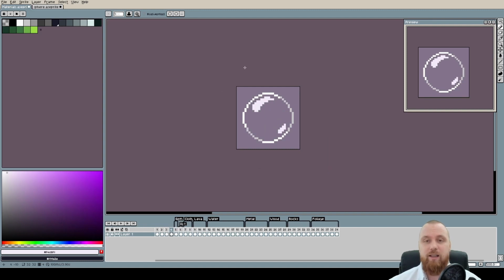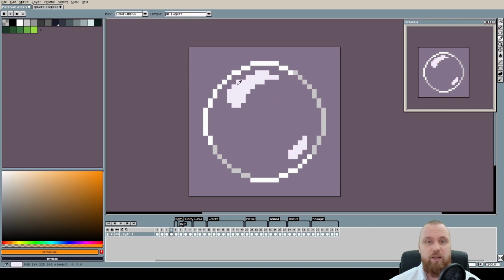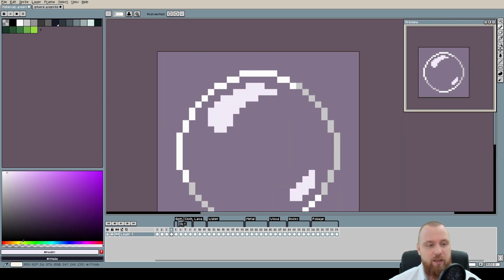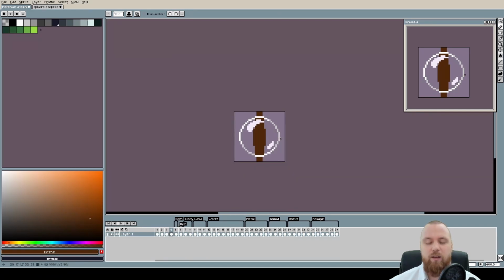Pixel Art Class - GLASS Material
One of many videos from my Pixel Art Course :)